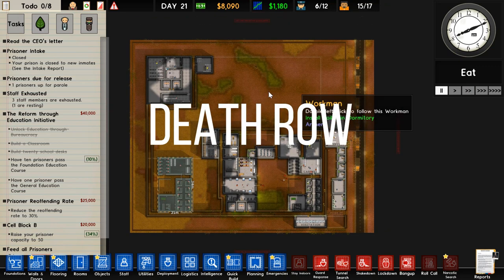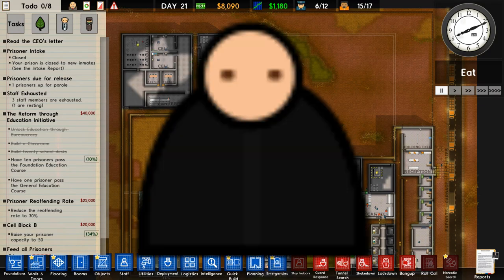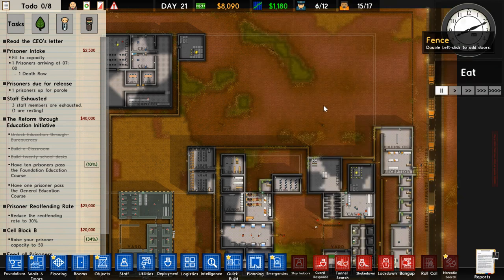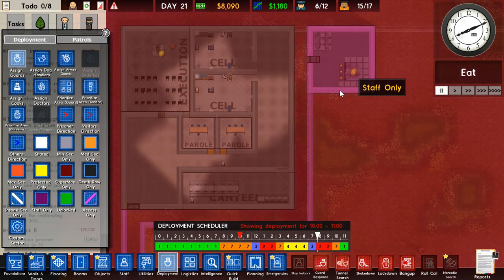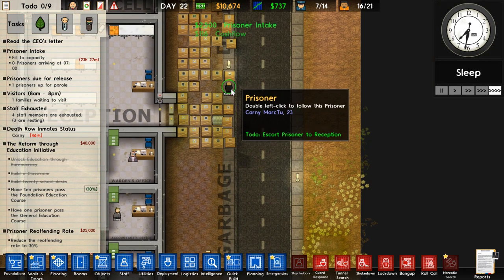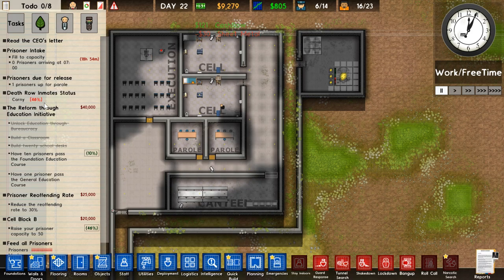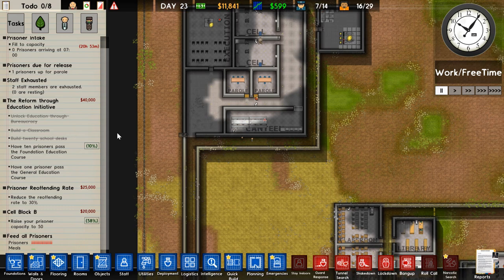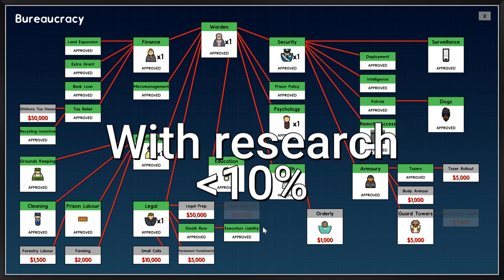THIS is how DEATH ROW works! - Prison Architect Tips and Tricks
In this video I will be explaining Death Row in Prison Architect? It seems like such a difficult security level but once you've watched this video it should be a lot less complicated. Enjoy!